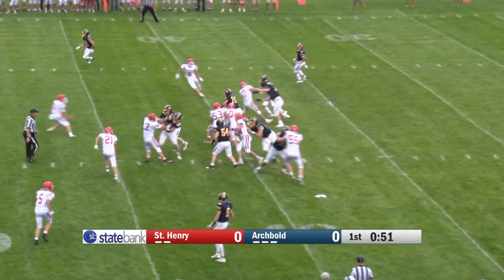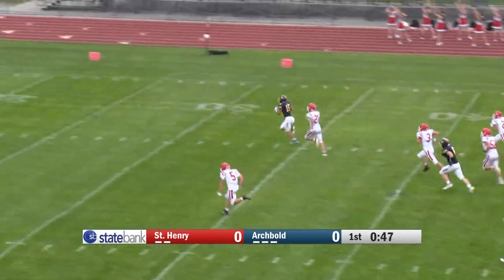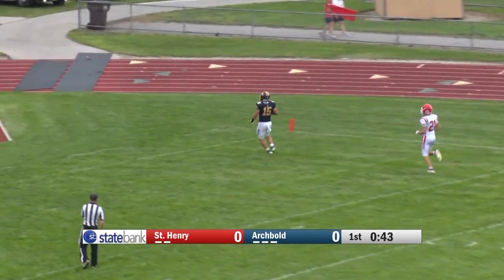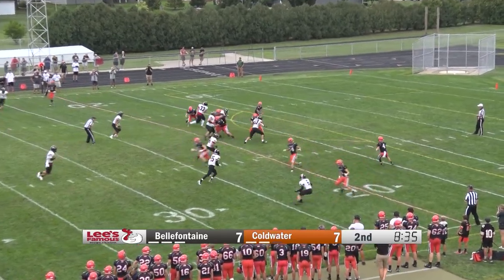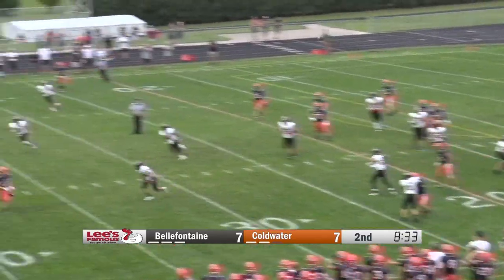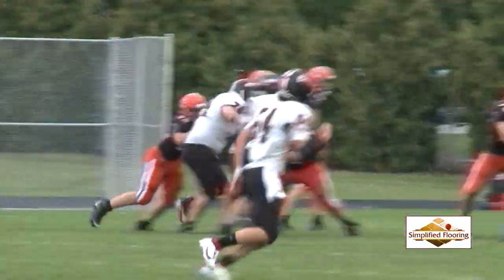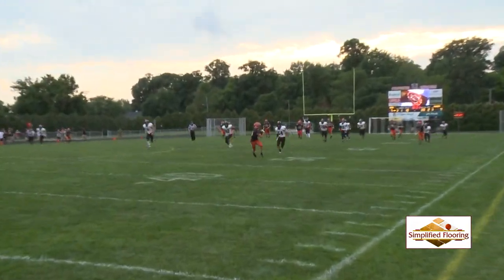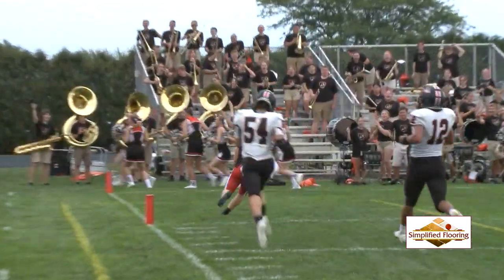Top 5 Plays of the Week 9/1/2023